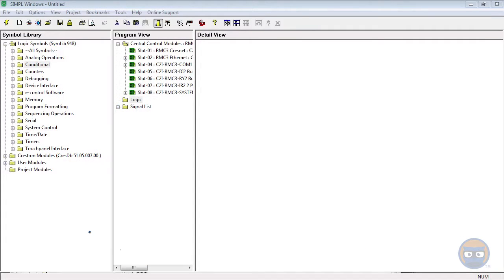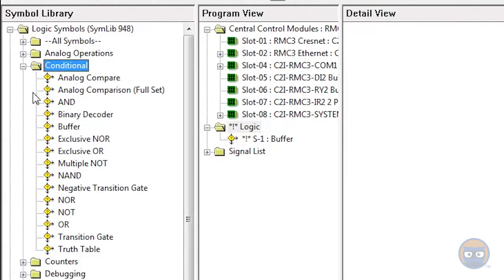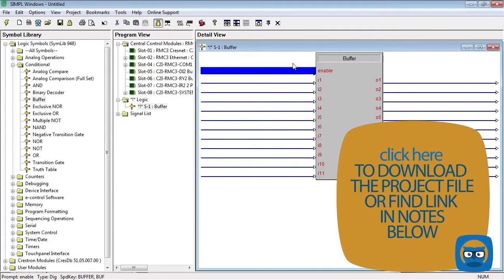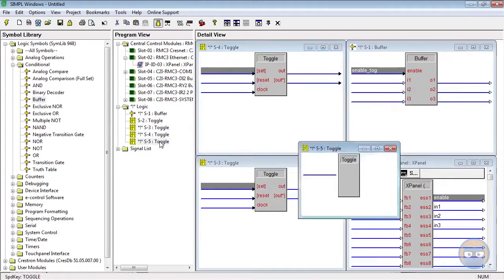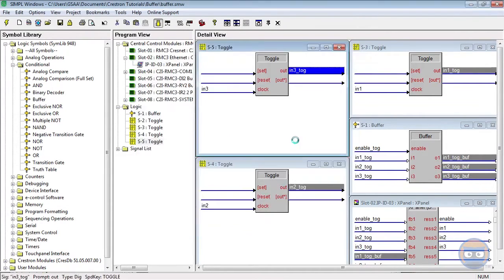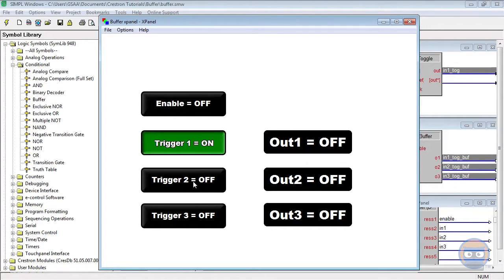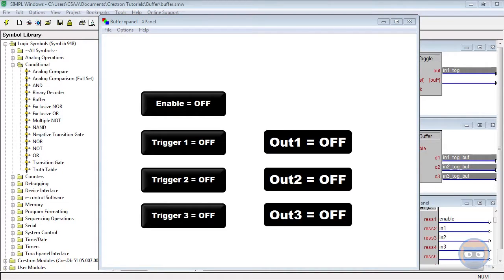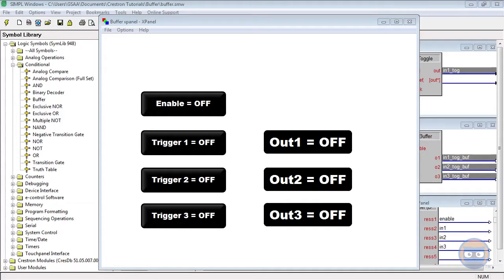Crestron SIMPL Windows BUFFER Symbol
OverWorkedLogic review of how the "BUFFER" symbol works inside of SIMPL Windows!